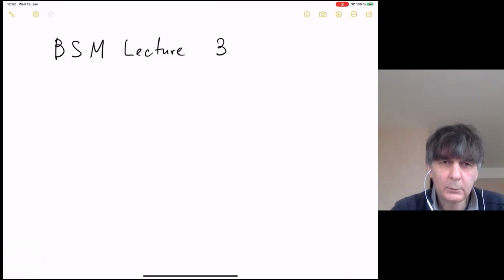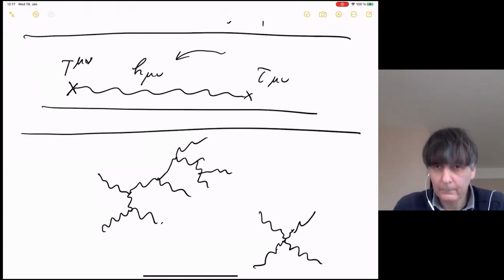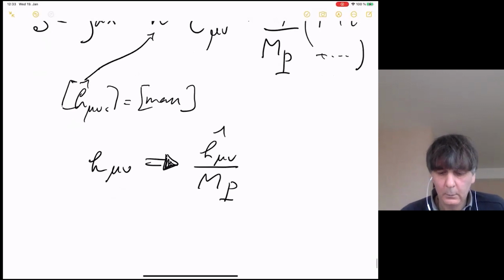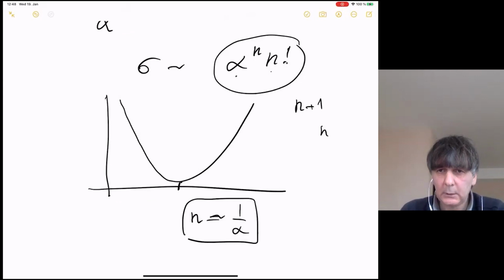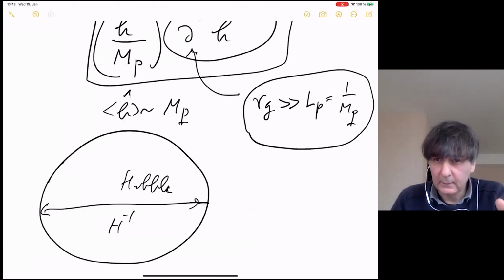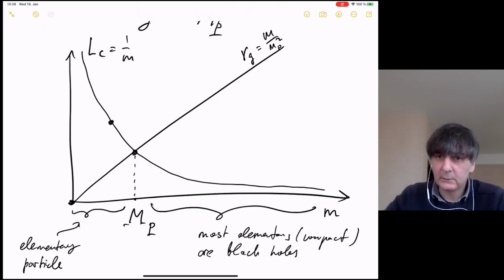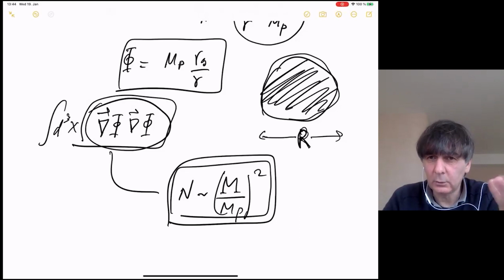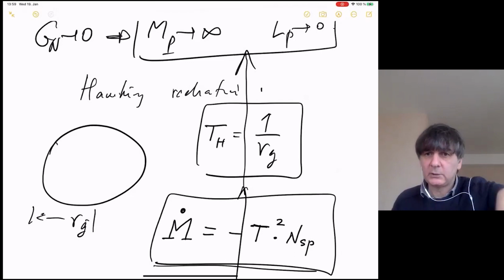Gia Dvali - Beyond the Standard Model : Lecture III